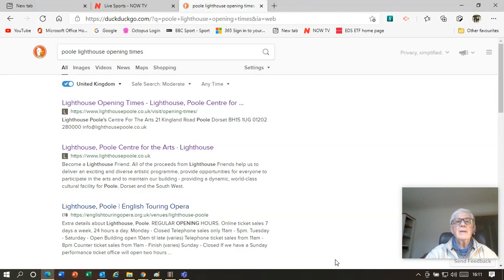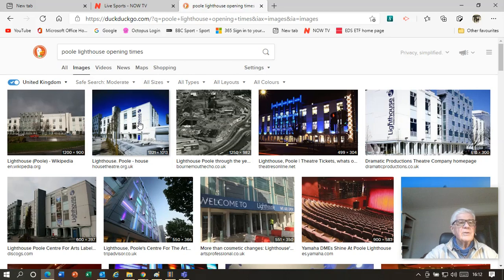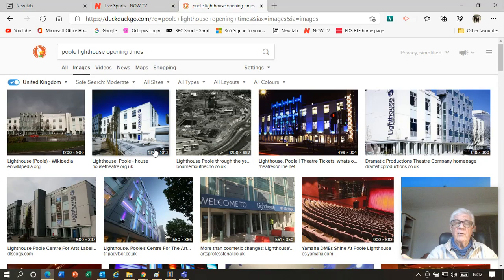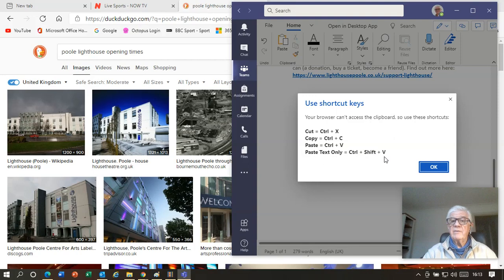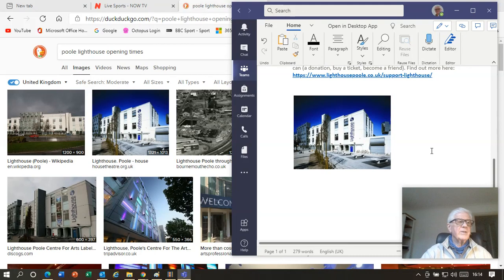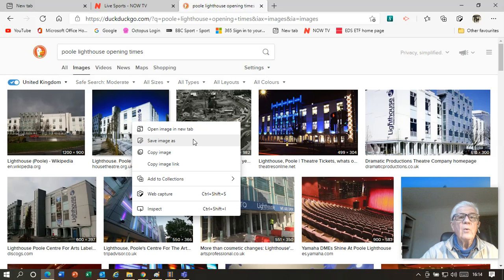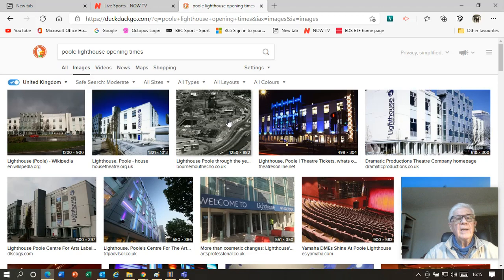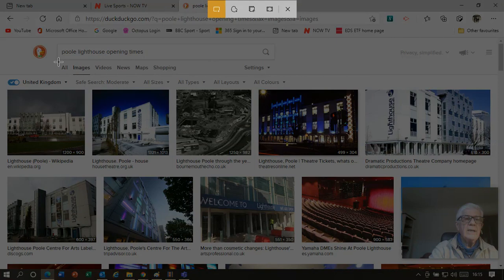Picture Copy&Paste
How to copy and paste a picture from the internet